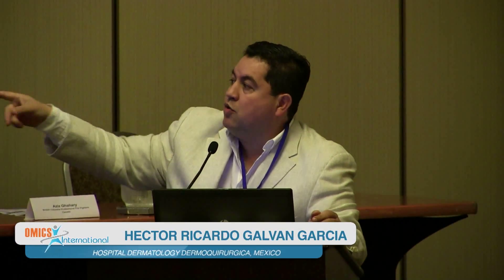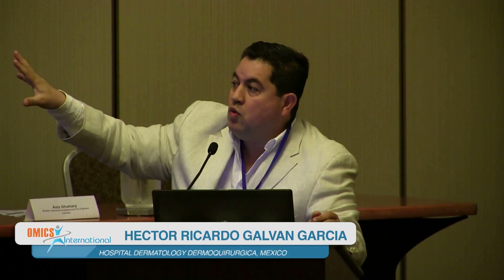Hector Ricardo Galvan Garcia | Mexico | Dermatology 2015 | Conferenceseries LLC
5th International Conference on Clinical & Experimental Dermatology

Onychomycosis: 1064-nm Nd: YAG q-switch laser treatment